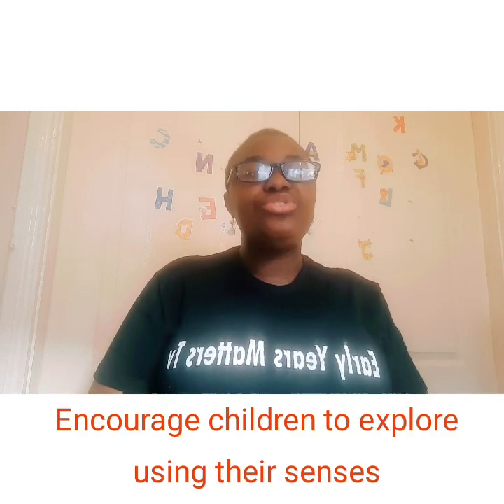EARLY CHILDHOOD COGNITIVE/INTELLECTUAL DEVELOPMENT | ACTIVITIES FOR CHILDREN'S COGNITIVE DEVELOPMENT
Holistic development is looking at the overall development of the child in terms of physical, intellectual/cognitive, language, emotional, social and cultural development

Cognitive development has to do with the child's brain development

I also gave some examples of activities that could be used to promote children's cognitive development

Thanks.